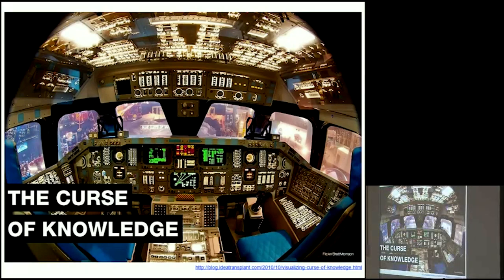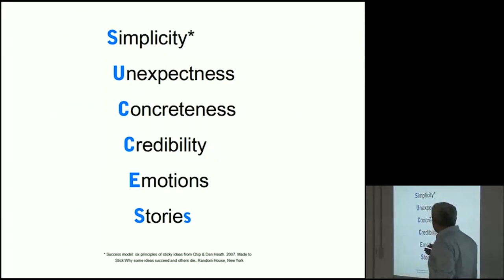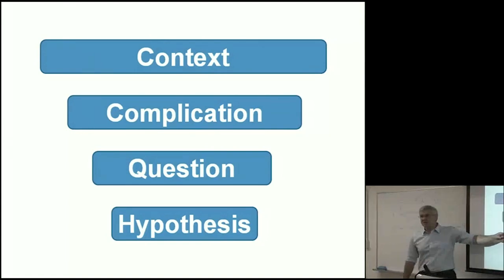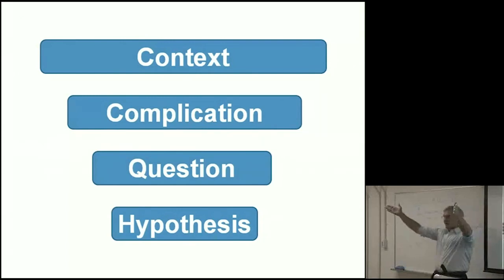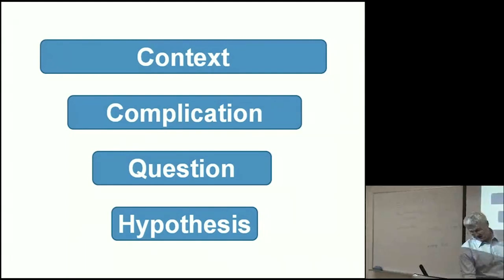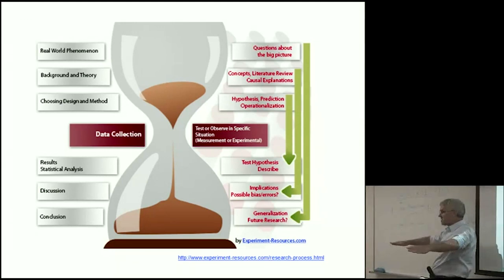Kyoto University, Seminar II on Agricultural Process Engineering, Prof. Garry Piller, May 29, 2012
Prof. Garry Piller